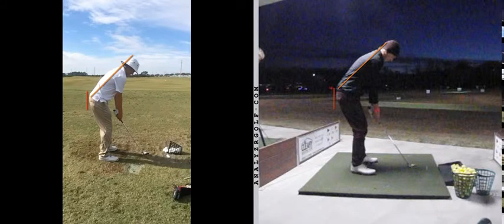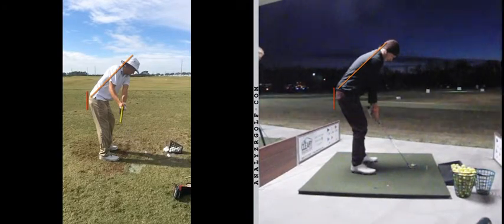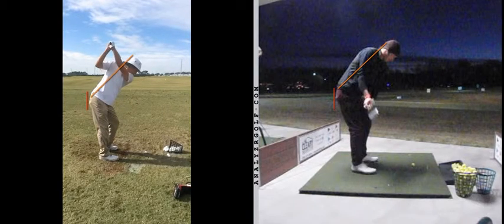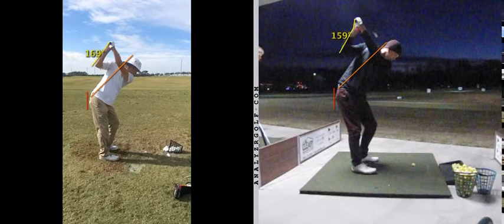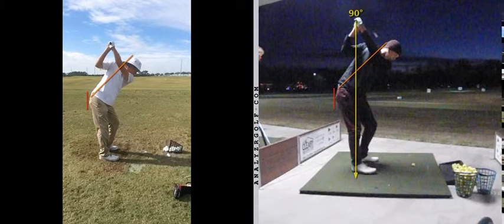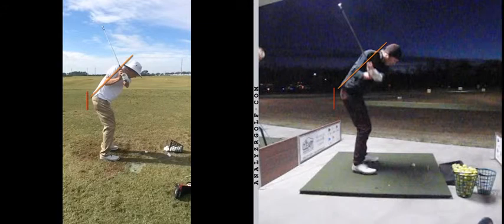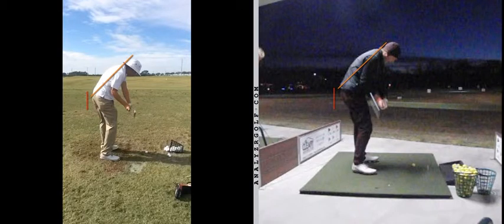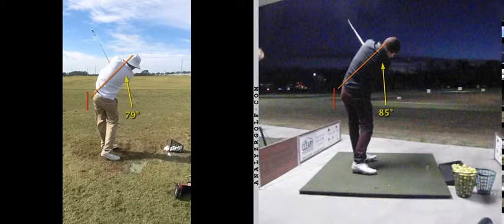Key #4 Work w/ Austin Benz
Improved wrist angles in the backswing lead to a better key #4